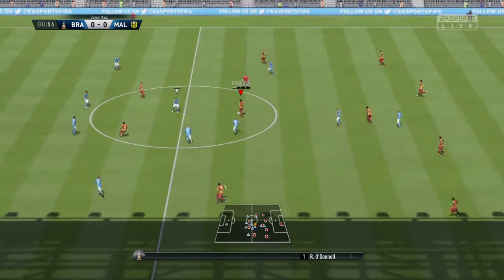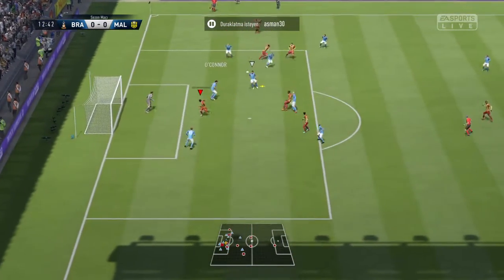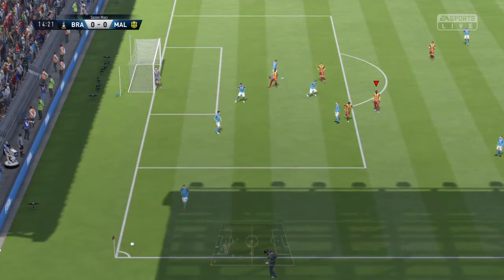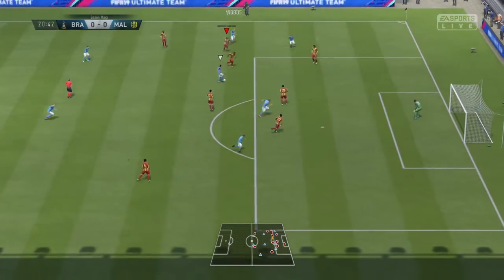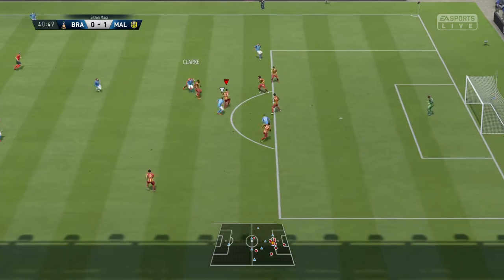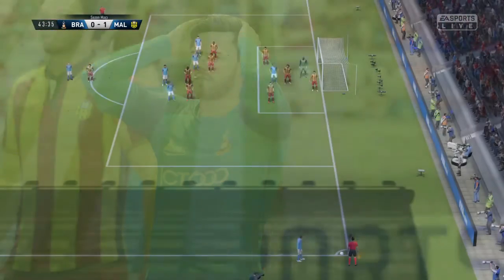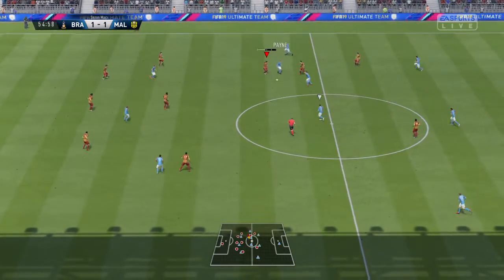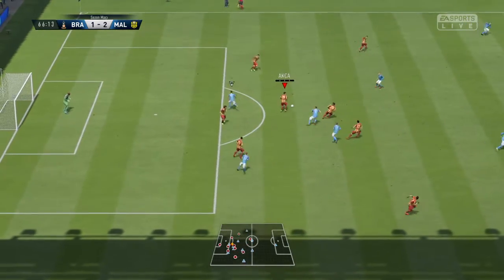Bradford Ctiy - Yeni Malatyaspor